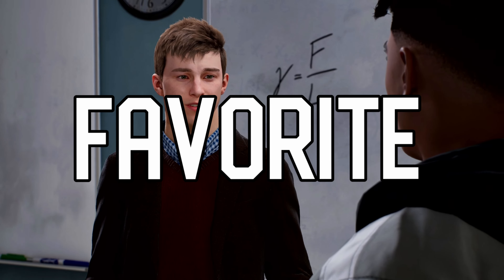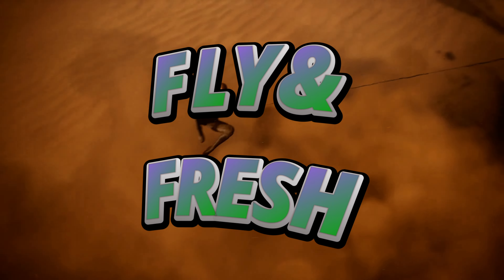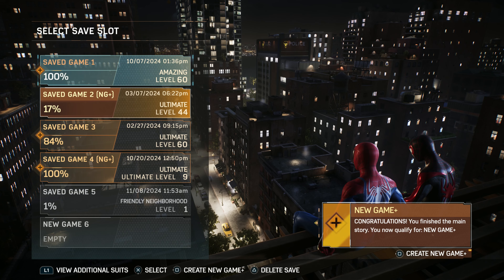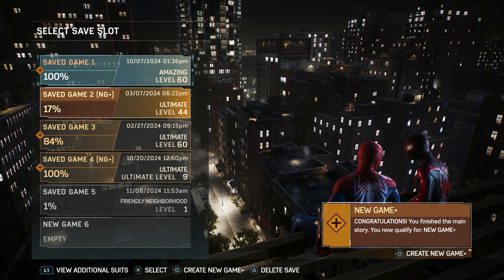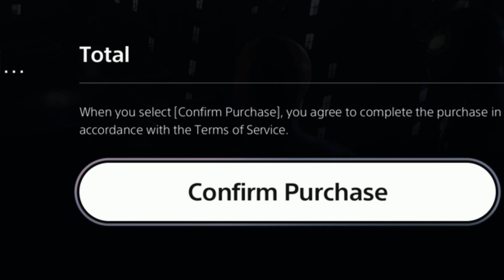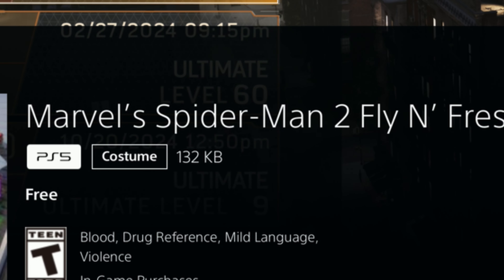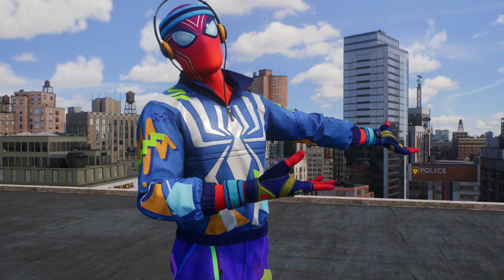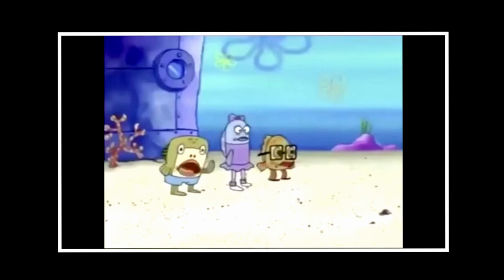IT'S FREE NOW...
Marvel's Spider-Man 2 just got a brand NEW FREE 2 pack of suits titles the Fresh & Fly pack. One new suit for Miles and One New Suit for Peter! This video shows you how to get the two new DLC suits in Marvel's Spider-Man 2.

Dive into the world of Marvel's Spider-Man 2 with an exclusive look at the oversized hardcover art book that delves into the game's development through never-before-seen concept art and intimate creator commentary. Join Peter Parker and Miles Morales as they return for a thrilling adventure in the critically acclaimed Spider-Man video game series. Swing, jump, and glide across Marvel’s New York while iconic villains threaten to upend their lives, city, and loved ones. This art book offers readers an inside view of the game’s creation, featuring unforgettable characters, extraordinary equipment, breathtaking locales, thrilling storyboards, and more, all accompanied by insights from the game’s creative team.

In collaboration with Marvel Games, Dark Horse Books presents The Art of Marvel’s Spider-Man 2, celebrating the art and creativity behind the beloved Wall-Crawlers and their exploits. This passionately designed volume is a must-have for any Spider-Fan, providing fascinating insights and showcasing the artistry that brings the game to life.